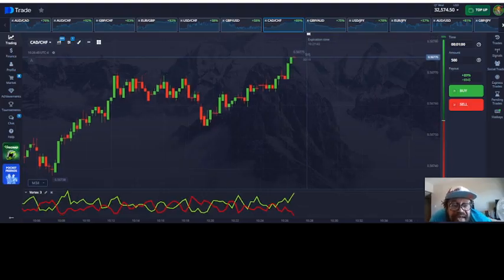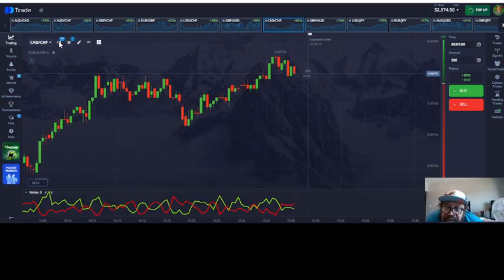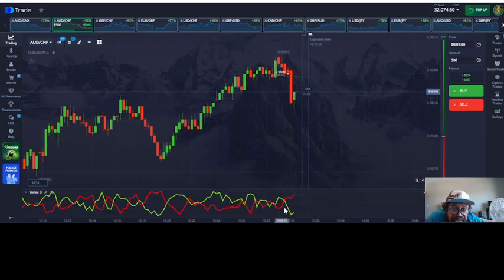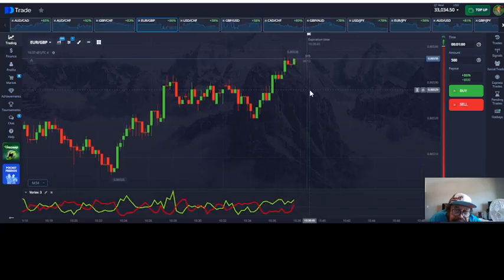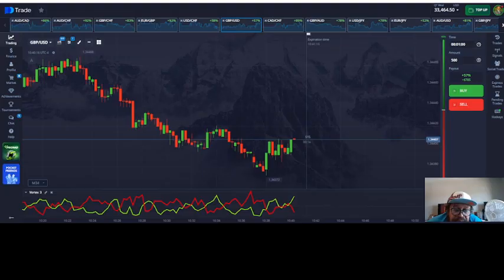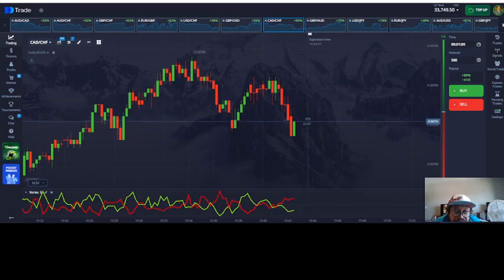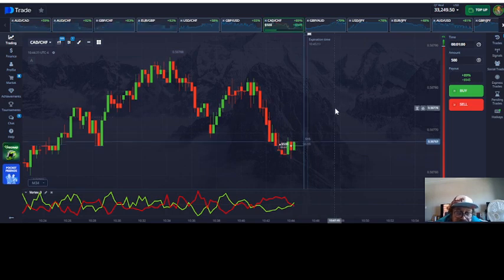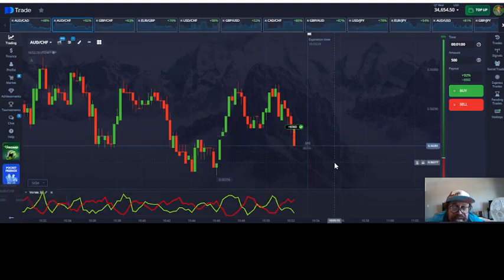1 INDICATOR ONLY! The Most Underutilized Technical Indicator For Trend Reversals Explained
Are you looking for a reliable way to spot explosive market reversals before they happen? In this financial education tutorial, I break down a powerful momentum indicator that most retail traders completely ignore: The Vortex Indicator.

While most traders stick to basic moving averages, the key to unlocking true market momentum lies in the relationship between the +VI line and -VI line. Today, you will learn exactly how to trade the +VI / -VI cross, how to filter out false signals, and how to use this setup as a definitive measure of trend reversal strength and momentum.

The Vortex Indicator (VI) is a powerful but often underutilized charting tool designed to identify the start of a new trend or confirm a price reversal. In this video, you will learn how to configure the indicator, read the VI+ and VI- lines, and combine them with price action to avoid false breakouts and spot major market shifts before they happen.

Whether you are day trading forex, crypto, or stocks, this data-driven technical analysis strategy will completely change how you view trend continuation.